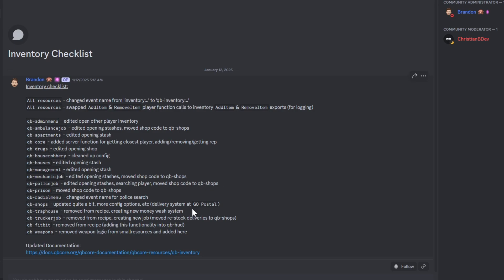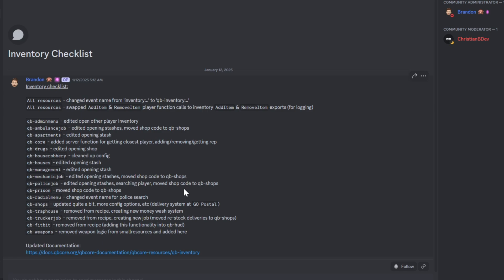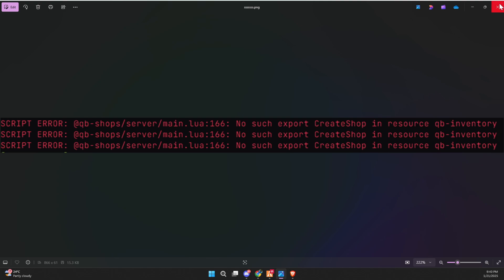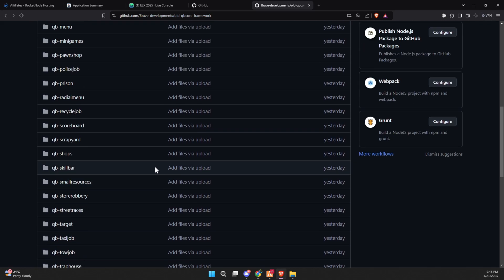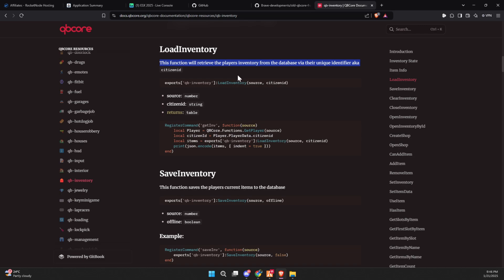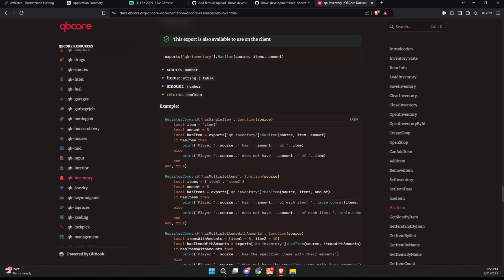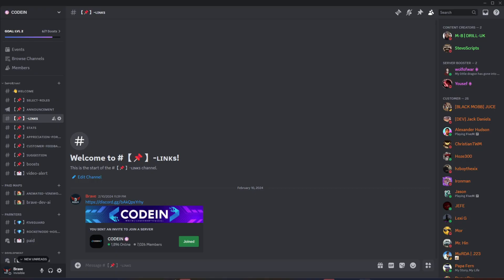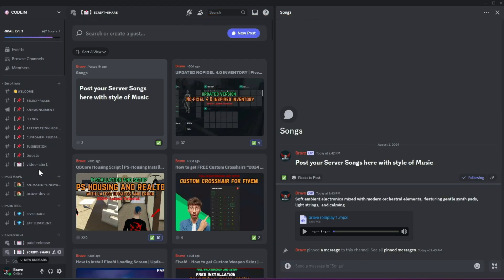Fixing Inventory Issues in the New QBCore 2025 | No Such Export Create Shop in Resource Qb-Inventory